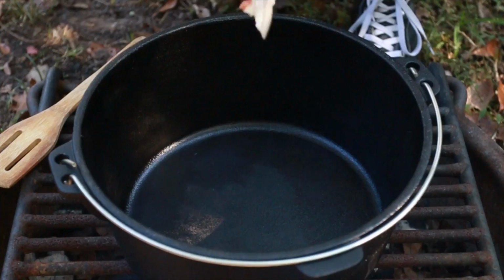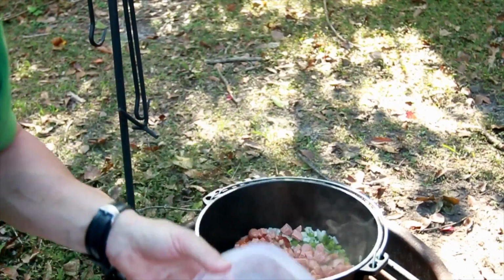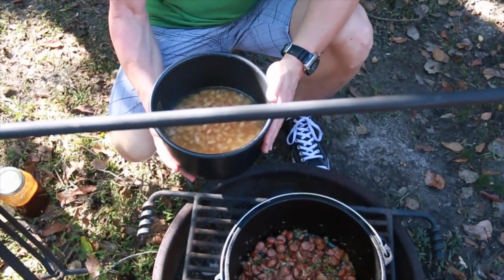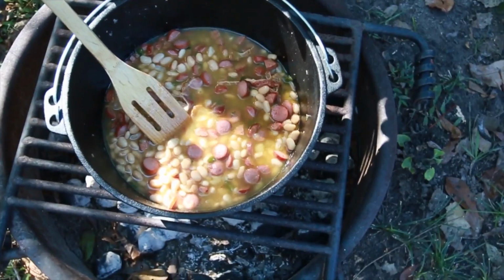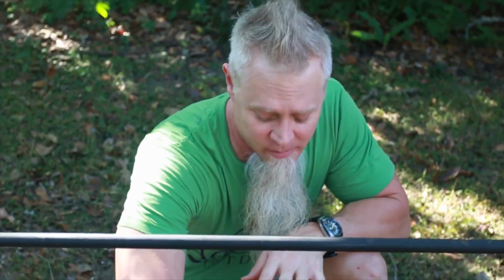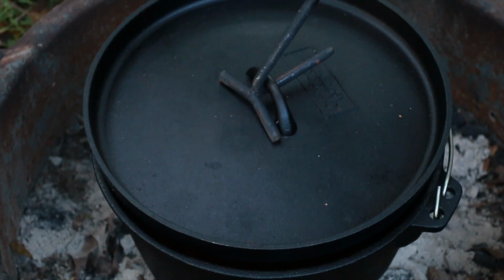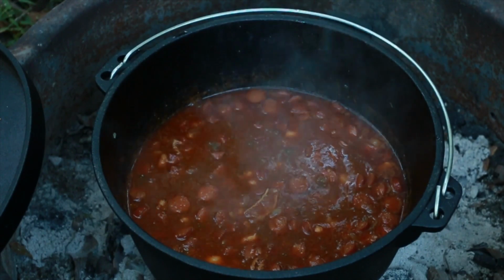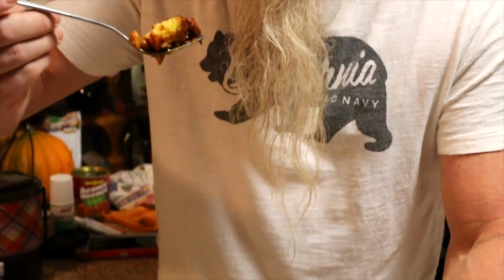Homemade Beanee Weenees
Once you've tried these Homemade Bourbon Bacon Beanee Weenees you'll never eat the canned again.

The shopping list
1 pound of navy beans
5 slices of bacon
5 nathan’s hot dogs
1 link of andouille sausage
1 onion
1 bell pepper
1 tablespoon of garlic powder
water enough to cover beans by 2 inches
3/4 cup bbq sauce
1/2 cup of brown sugar
1 pinch of cayenne pepper
1/4 cup of ketchup
2 tablespoons of molasses
1/2 cup of bourbon
2 tablespoons of mustard
1/4 cup of apple cider vinegar
2 tablespoons of Worcestershire sauce

***SOAK YOUR BEANS OVER NIGHT

Put together the concoction by adding into a jar the vinegar, bourbon, Worcestershire, molasses, mustard, ketchup, brown sugar, cayenne, garlic powder and bbq sauce. shake well and until dry bits are dissolved.

Next, cut you Nathan’s into rounds and your andouille sauce into small bite-size pieces.

chop bell pepper and onion.

Fry 5 slices of bacon until crispy,  drain off most of the bacon grease if you want and sauté onion, bell pepper and brown your Nathans and sausage. Once everything is caramelized add your beans along with the water and the rest of the ingredients and cook on low until beans are tender and your sauce has thickened.

Note: You could use canned pork and beans for this recipe for a quicker method.